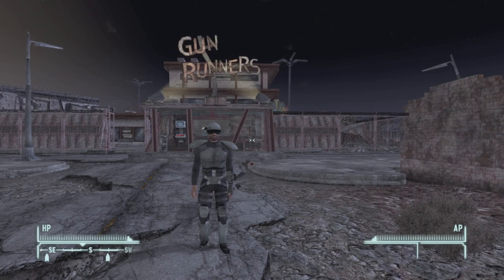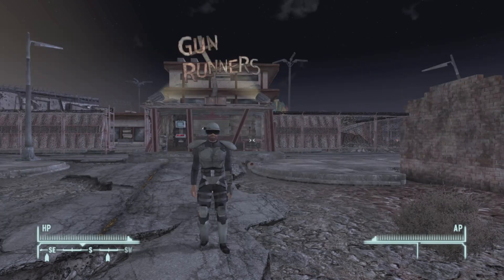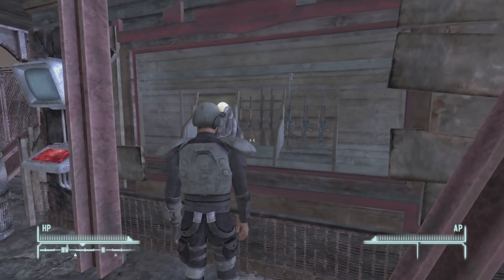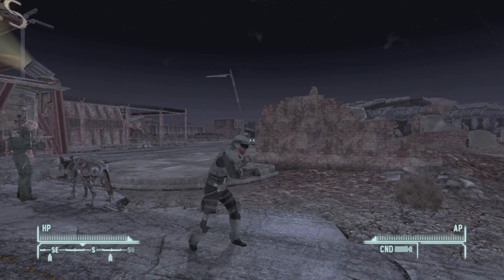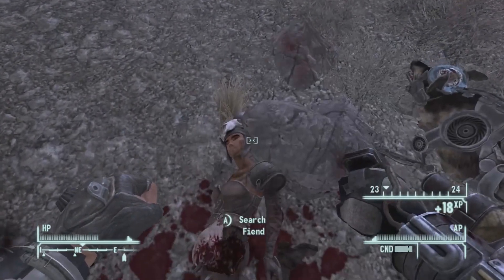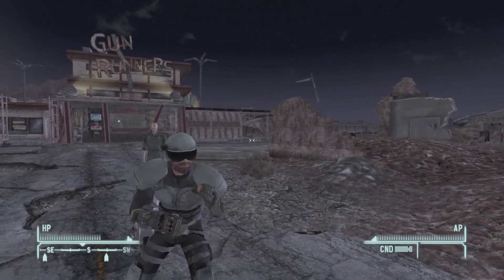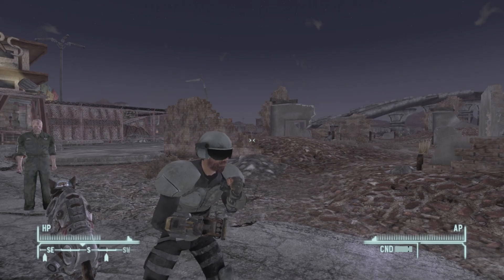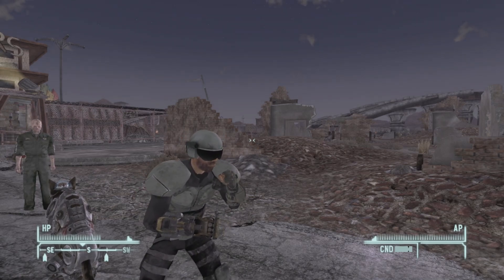Unique weapons and armor of the wasteland EP 85 Two-Step Goodbye (Fallout New Vegas)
In this series we go after unique named weapons and armors in the Fallout series
Weapon: Two-Step Goodbye (Fallout New Vegas)
Location: The weapon is located at the Gun Runners kiosk near Freeside's east gate, sold by Vendortron.